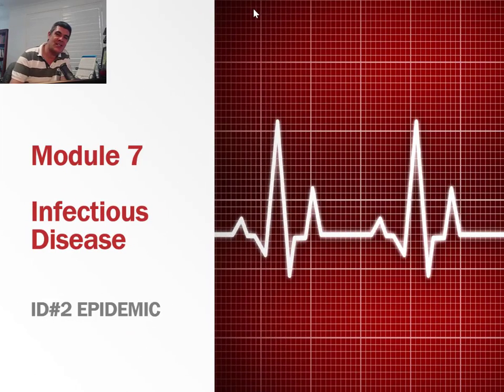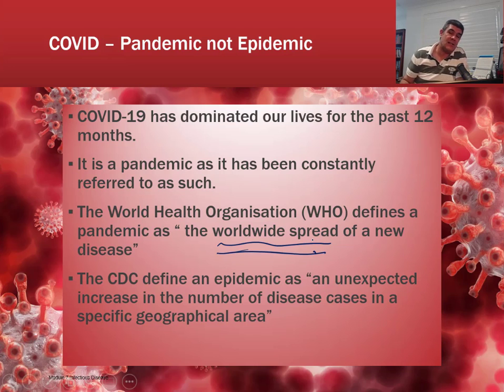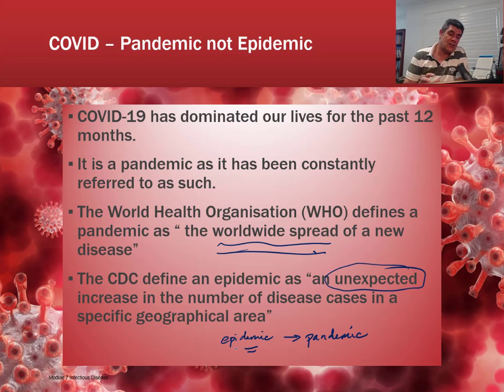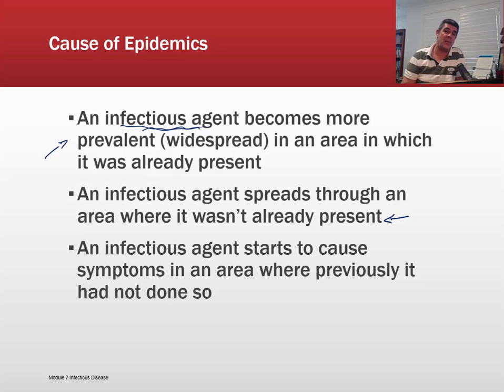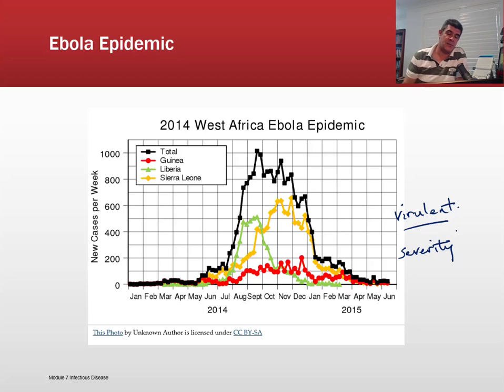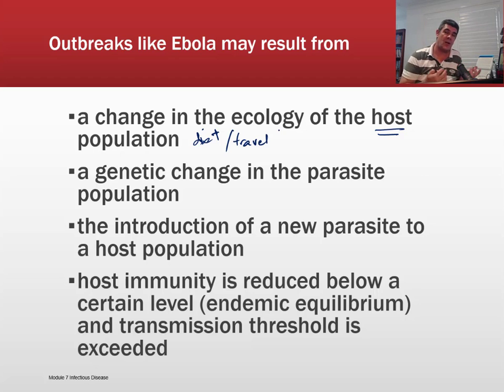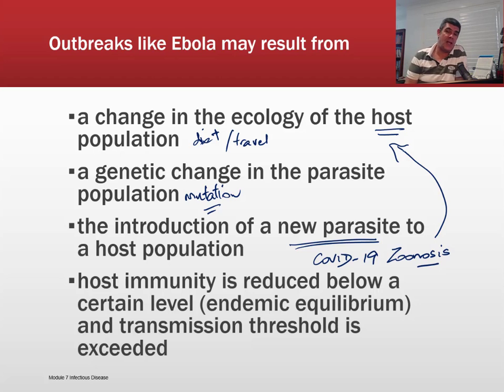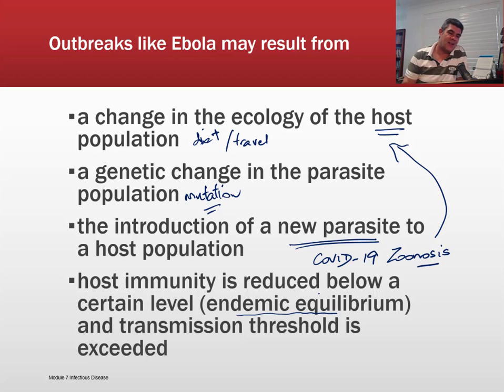ID#2 Epidemics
Epidemics